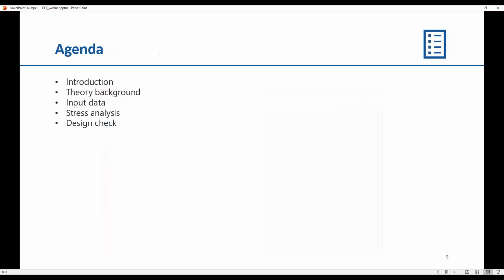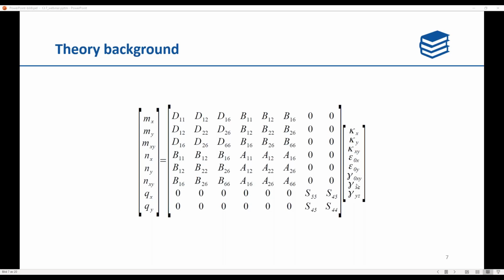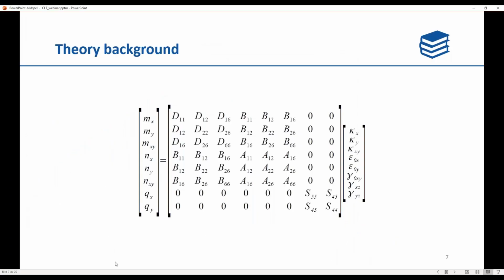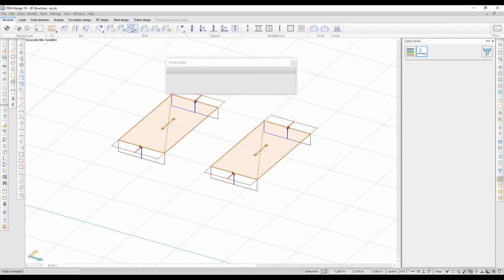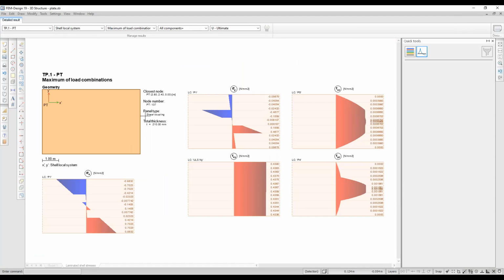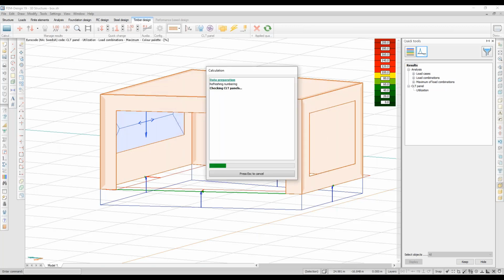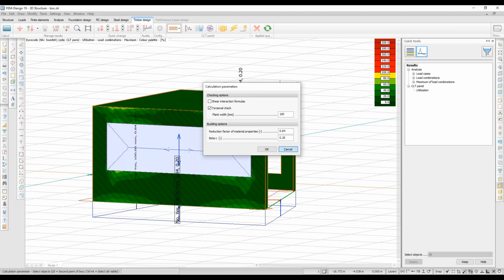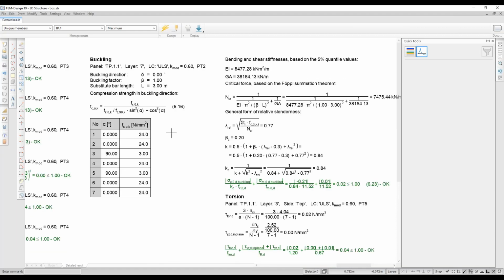CLT in FEM-Design 19 (Webinar The 18th of February 2020)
In this webinar our CLT - module was presented, how to use it and the calculation theory behind it.

During the webinar, the following topics are explained:

- Define a CLT panel and learn the input settings
- Analysis results – how to analyze stresses
- Design results and buckling check of a CLT panel

Trial license
To learn and try the new features and improvements in FEM-Design 19. Apply for a trial version of FEM-Design 19